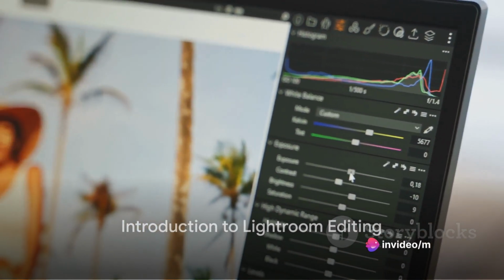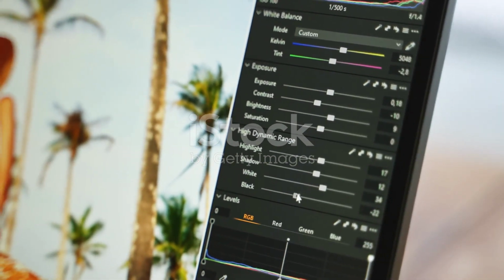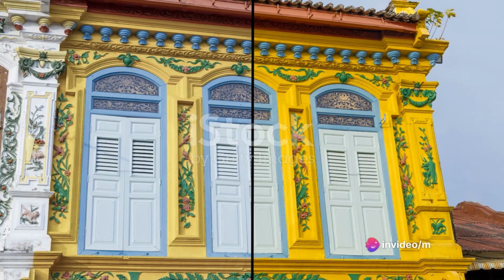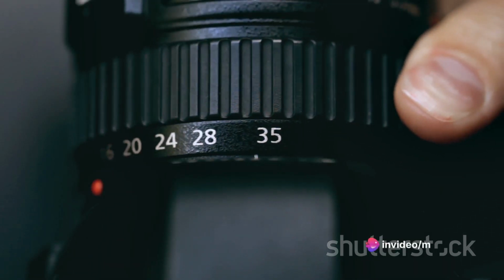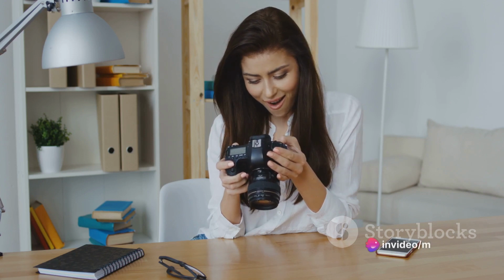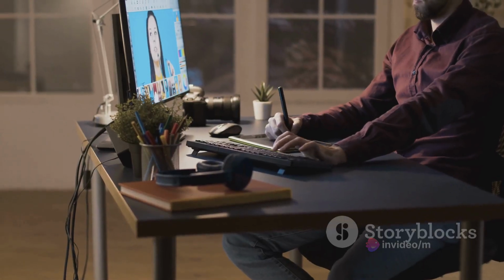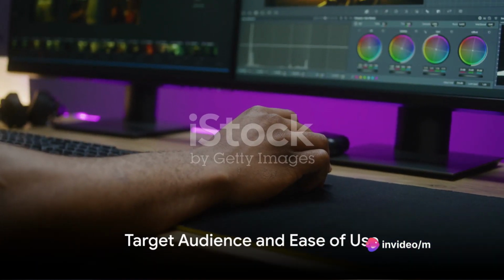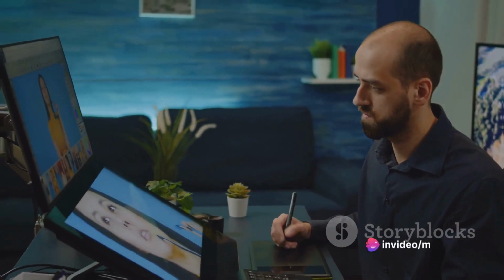Enhancing Your Photos with Lightroom: Edit Like a Pro!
In this video, we will show you how to enhance your photos like a professional using Lightroom. Whether you're a seasoned photographer or just starting out, this tutorial will guide you through the process of editing your photos to perfection.

Follow along as we dive into the powerful features and tools Lightroom offers. From adjusting exposure and color balance to applying creative filters and enhancing details, we'll teach you the tricks that will make your photos stand out from the crowd.

Learn the techniques used by professionals to transform ordinary photos into extraordinary works of art. Discover how to bring out the best in your images by mastering Lightroom's advanced editing capabilities. With our step-by-step instructions and practical tips, you'll soon be editing your photos with confidence and achieving outstanding results.

Join us on this exciting journey as we explore the endless possibilities that Lightroom provides. Unleash your creativity and develop your own unique editing style that will make your photos truly captivating.

Whether you're a hobbyist, a professional photographer, or simply someone who enjoys capturing beautiful moments, this tutorial is tailored for you. With Lightroom's intuitive interface and our expert guidance, editing your photos has never been easier.

So, grab your favorite photo and let's delve into the world of Lightroom editing together. Enhance your photos like a pro and take your photography skills to new heights!

## Key Topics Covered:
- Adjusting exposure, color balance, and tone
- Applying filters and effects creatively
- Enhancing details and sharpening techniques
- Developing your own unique editing style
- Introductory tips and tricks for beginners